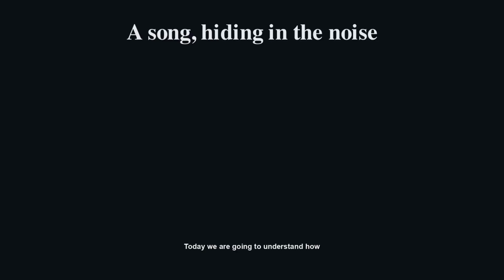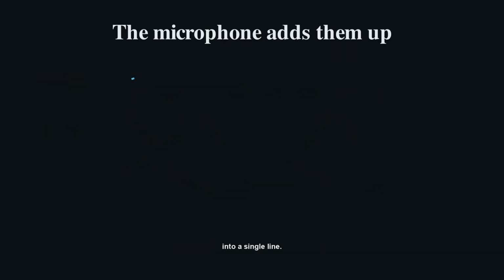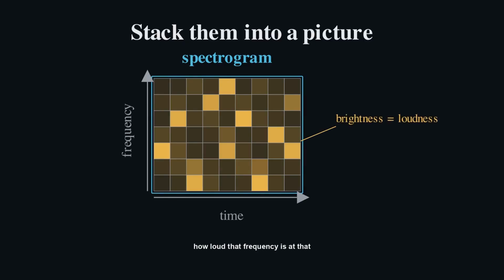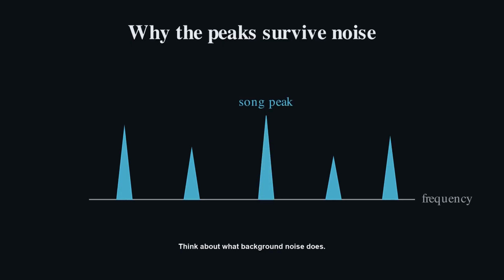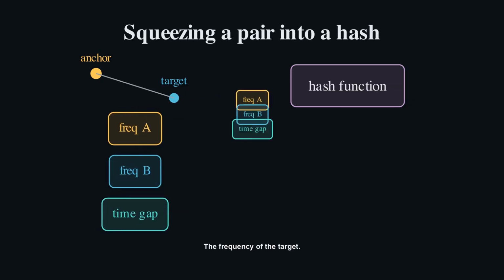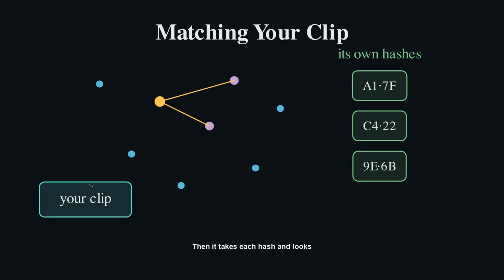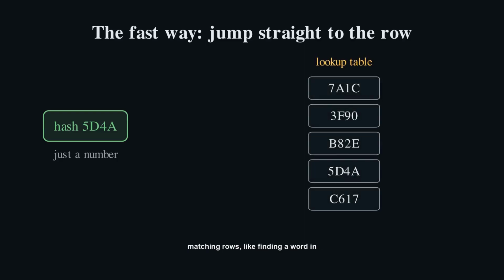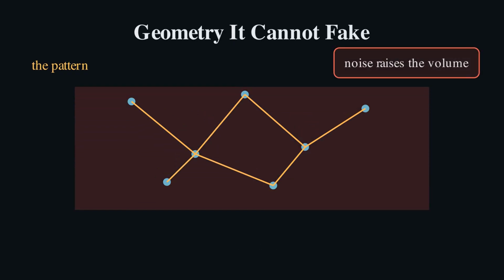The Genius Trick Behind Shazam (Audio Fingerprints Explained)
Tap a button, and in seconds Shazam names a song playing across a noisy room. How? It never compares the actual sound — it turns audio into a tiny, noise-proof "fingerprint" and matches that instead.

 This is a simple, visual walkthrough: sound as a wave → the spectrogram (frequency over time) → picking robust peak points → pairing them into compact hashes (the audio fingerprint) → matching against a huge database to find not just the song but the exact moment in it. We unpack why this is both lightning fast and surprisingly resistant to background noise.

 Chapters:
 0:00  Intro — the problem
 0:28  What sound actually is
 1:27  The spectrogram (the Fourier transform)
 2:56  The fingerprint: spectrogram peaks
 3:24  Why it survives a noisy café
 3:54  Pairing peaks into hashes
 4:58  The database + matching your clip
 6:01  Time-offset alignment (the clever trick)
 6:38  Why it's so fast
 7:05  Recap & takeaway

 Based on the audio-fingerprinting method described by Avery Wang (Shazam), 2003.

 This video uses an AI-generated voice and animation.